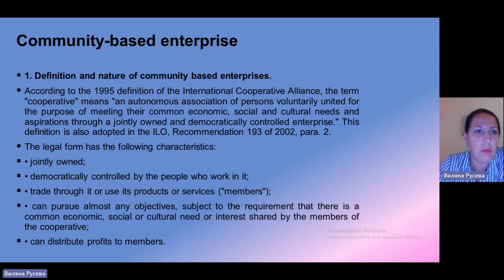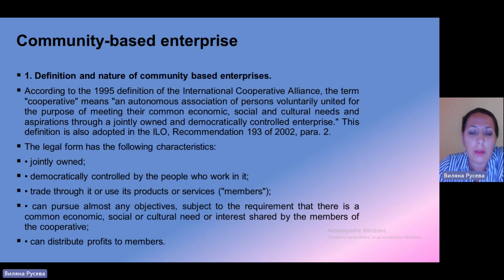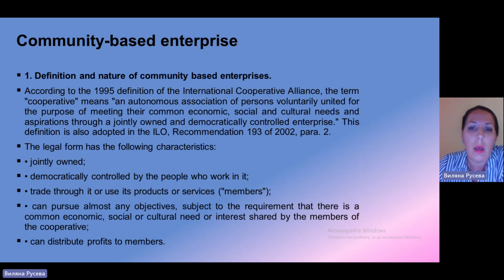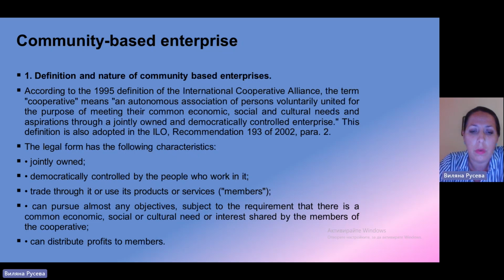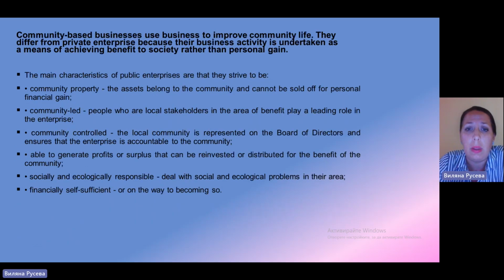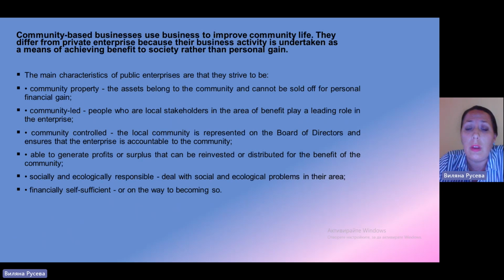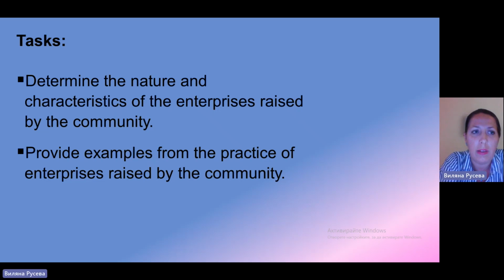Topic 2, Part 3. Community Enterprise and Social Enterprise